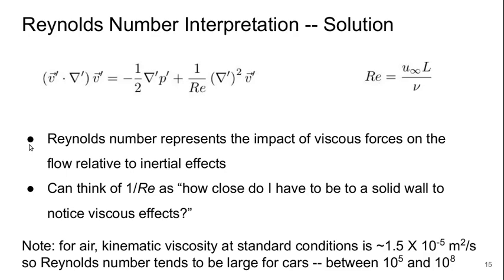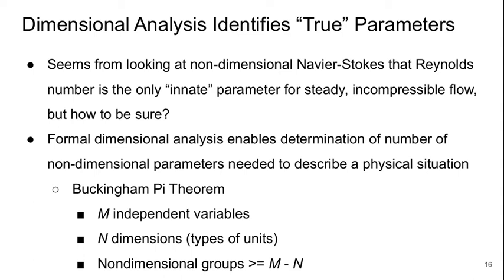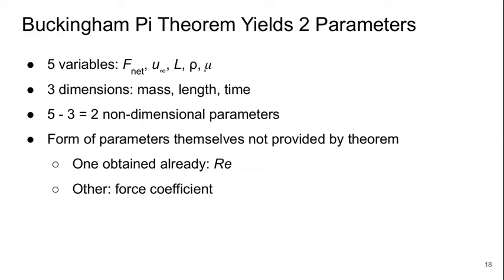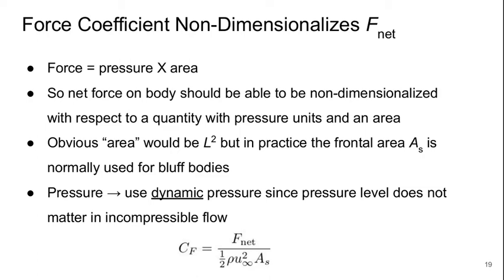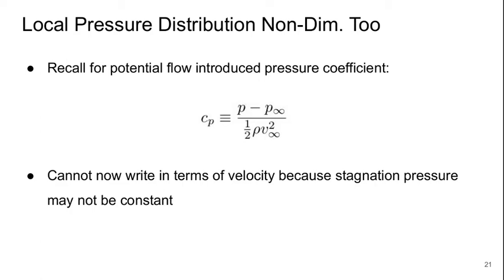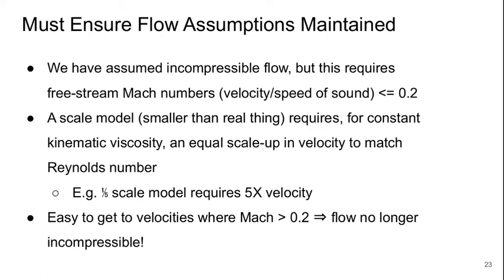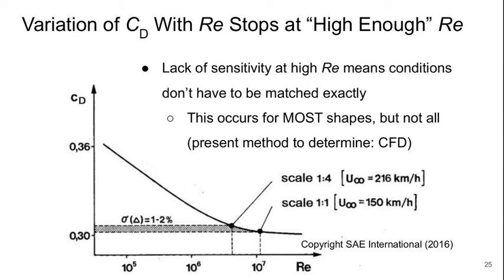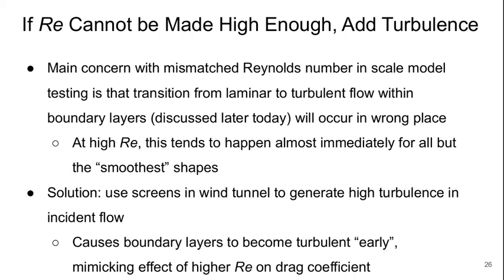Bluff Body Aerodynamics, Lecture 2 part 3